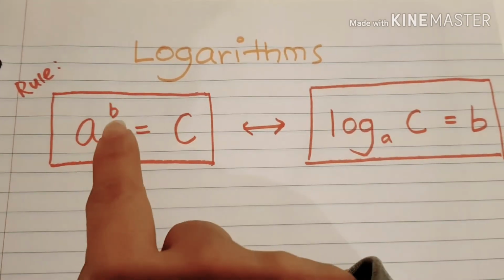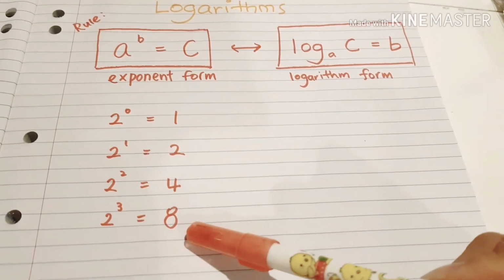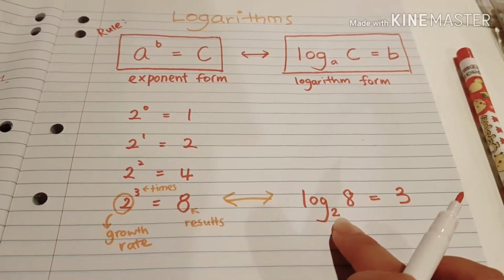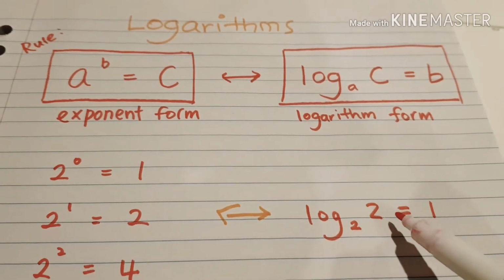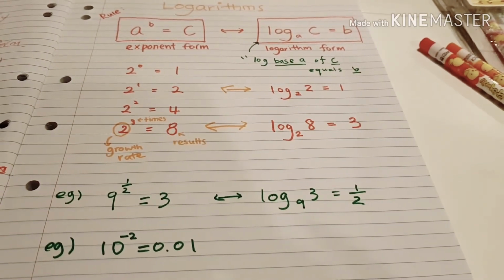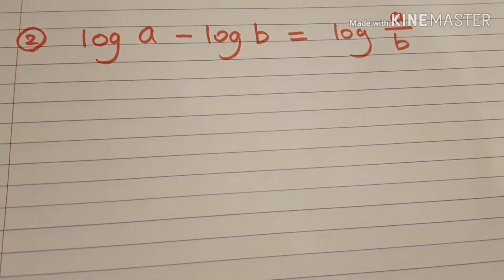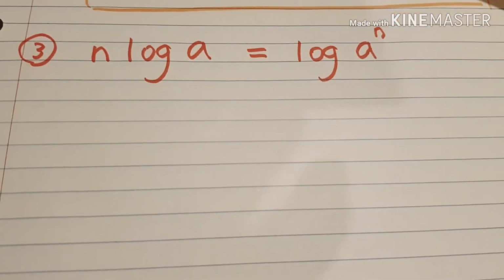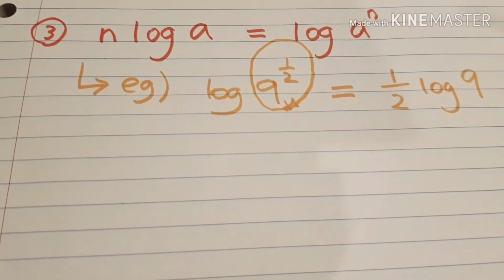2.6 Algebra - Basic Logarithm Rules